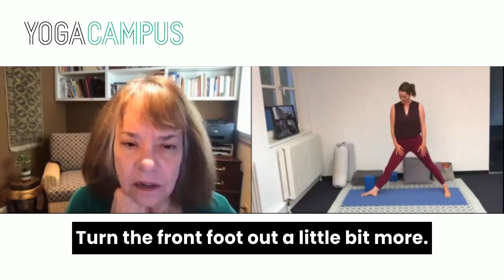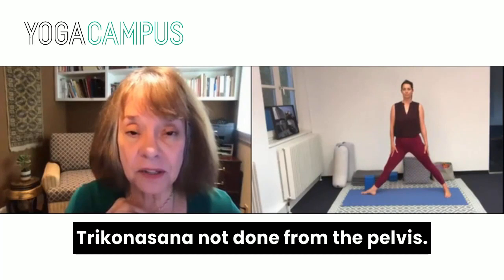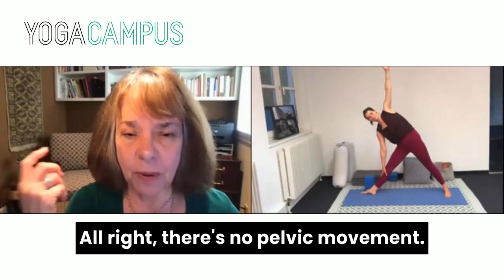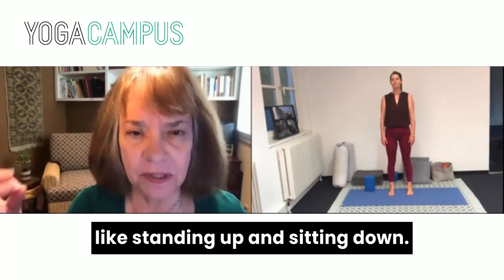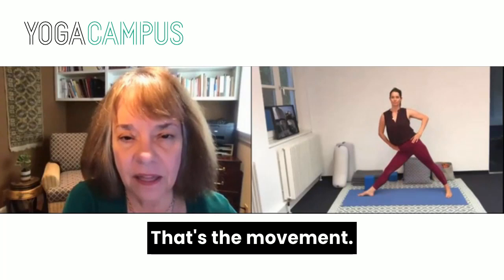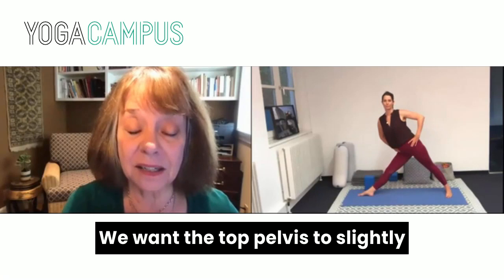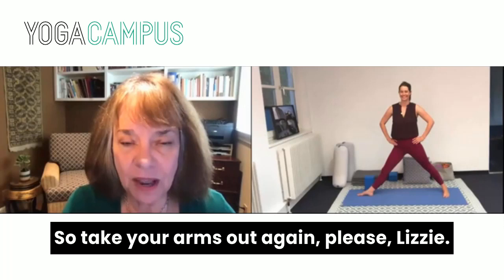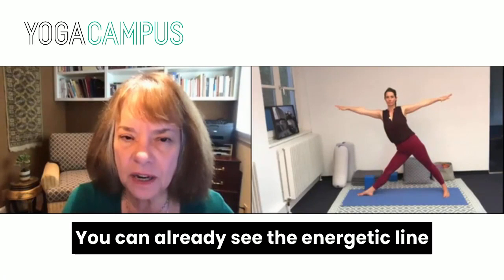Judith Hanson Lasater teaches Trikonasana in relation to the Pelvis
Judith Hanson Lasater, Ph.d. and physical therapist, has taught yoga around the world since 1971. Judith offers numerous live events, digital courses, and has published eleven books, including her most recent: Teaching Yoga with Intention.

Her upcoming in-person Course in London with Yogacampus entitled The Pelvis is Everything is for Yoga practitioners and teachers who are interested in exploring asana and movement through a new lens.

The pelvis is at the center of the body. It is also at the center of our movements, on and off the mat. Usually, however, asana is taught with more of a focus on the spinal column or peripheral joints and structures. Bu when we learn to move from the pelvis, everything changes. In this course we will focus on the pelvis, its anatomy, and on its energetic importance to our lives through lecture and practice. We will study the part the pelvis plays in creating yoga poses, including standing poses, backbends, forward bends, twists and inversions. We will question with an open mind and heart some of the assumptions we make about the pelvis, and how we as teachers can open to a new way of seeing the pelvis and its potential in asana. We will explore the dance called “walking”, and the understanding that Eastern and Western cultures teach people to walk differently. We will also explore what physical and emotional consequences are associated with the way we walk. Included will be a discussion of the pelvic floor as well.